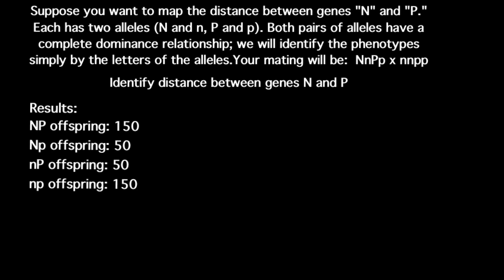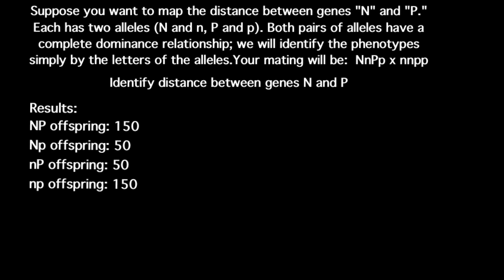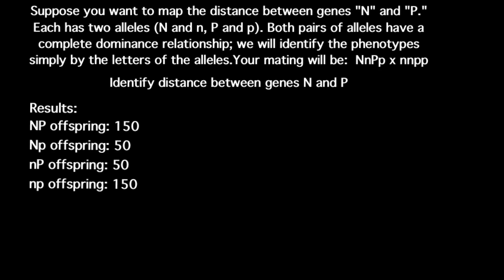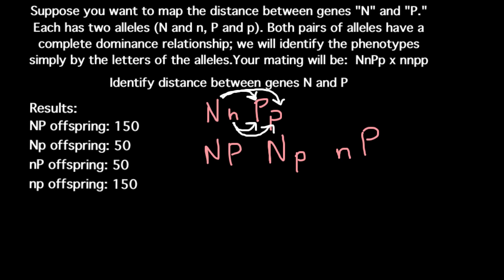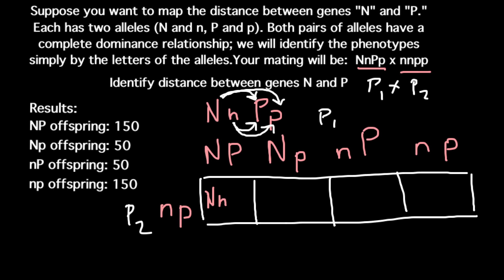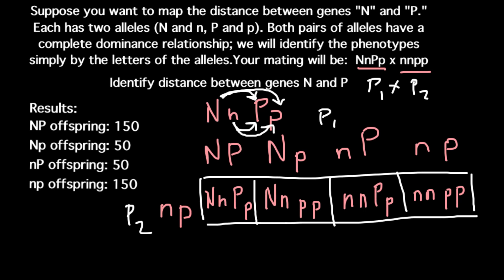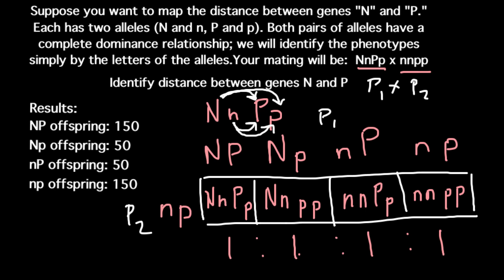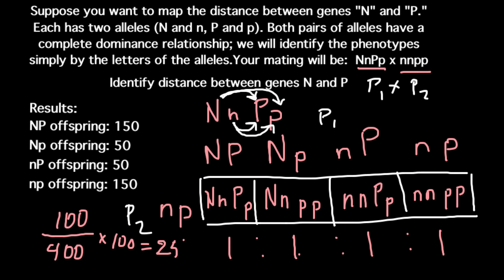How to find if two genes are linked or not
We can see if two genes are linked, and how tightly, by using data from genetic crosses to calculate the recombination frequency. By finding recombination frequencies for many gene pairs, we can make linkage maps that show the order and relative distances of the genes on the chromosome.